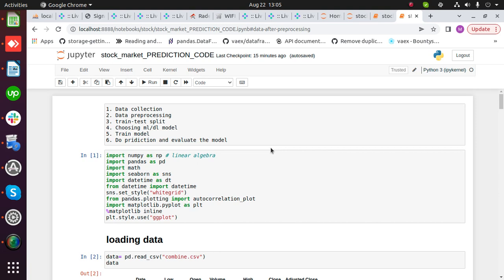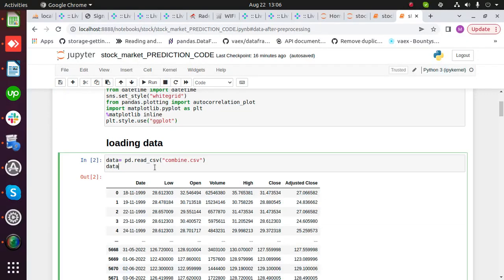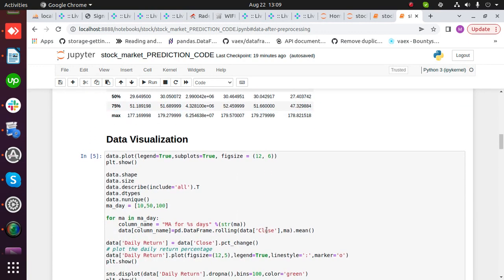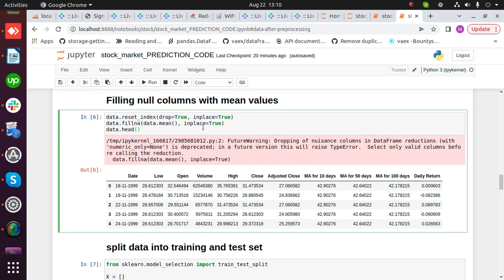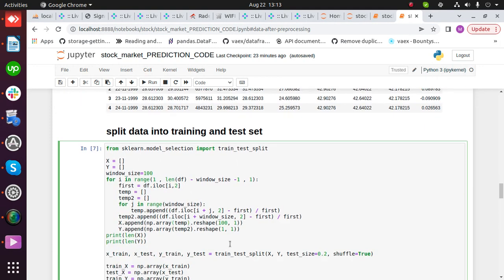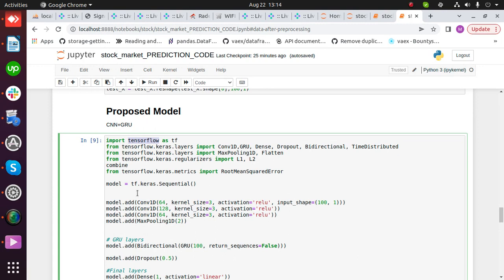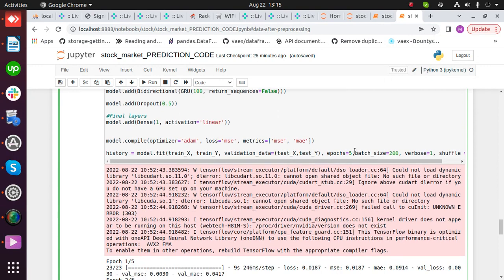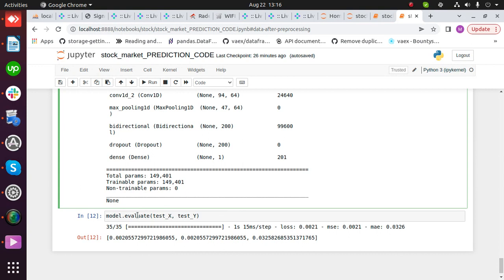Stock Price Prediction Using CNN GRU and LSTM-Based Deep Learning Models.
In this video you will learn how to predict Stock Price Using CNN GRU and LSTM Based on Deep Learning Models.
Keep watching, liking & sharing our videos!
We provide M.Tech thesis writing & PhD implementation services.
If you guys interested in things like that with AI please Whatsapp me, we provide various AI services in very reasonable pricing, check out all to other video of my channel and understand the power of Deep learning and their Application in various other fields.
Any Query Whats App at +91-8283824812
Learn More technical things related to Python, Machine Learning, Matlab, Artificial Intelligence, Big Data/ Hadoop and many more on my YouTube channel.

If you liked the video then you can also promote us. your small contribution will encourage us to keep contributing to Educational AI.
RIS AI is the best option to drive away all the confusion and thesis troubles. Usually, we provide online research paper writing services to make thesis work easier for you. No doubt, we are one stop solution for all your PhD and M. Tech thesis writing needs. In addition, RIS AI provides you the best Online Research Paper Writing services that you can ever imagine. It is because, we have a team of experts who can deliver quality work and that too, in a limited time. Not just that, we consider your budget and guide you with the right services that you really need. We offer customized thesis solutions to perfectly match all your thesis requirements. Quality comes with a price. And a good quality thesis is the result of attention to details, perfection and complete dedication. We work on the thesis projects in the best possible way. Why do you need Thesis Assistance Online? Online world has expanded itself and has made it quite easier for everyone to reach the things one's looking for. However, if you're looking for the right thesis assistance for your thesis project, we can definitely help you out with this. In other words, from selecting the suitable topic for thesis to its complete implementation, our experts are here to assist you in every possible way. You can reach us anytime online by visiting our site and selecting the type of services you're looking for. So, you don't need to look for multiple services related to thesis at different places as we've it all for you right here at RIS AI. RIS AI is there to help you 24/7. Above all, RIS is the perfect platform to end your search for thesis assistance online.